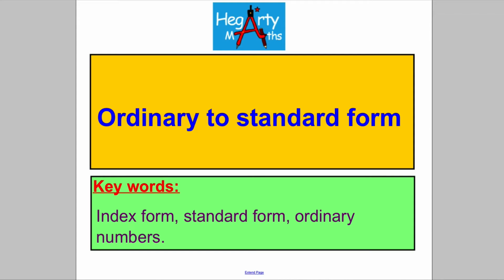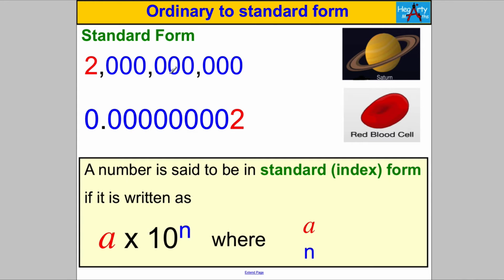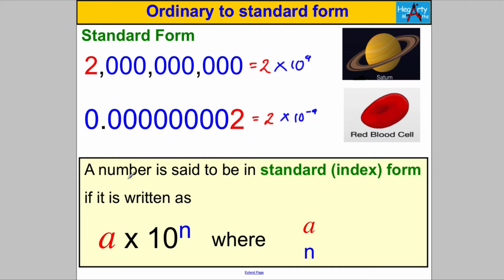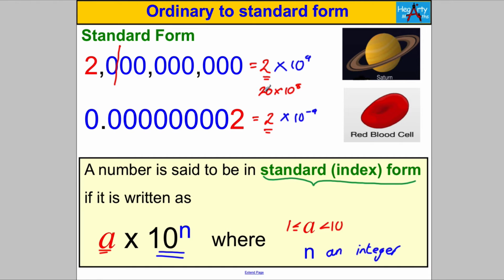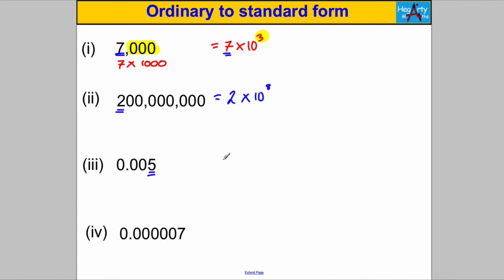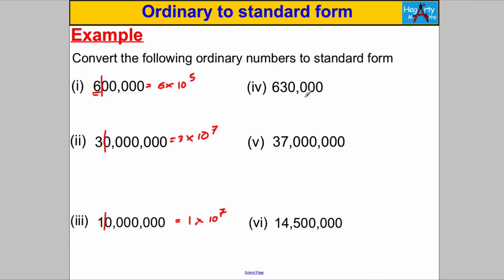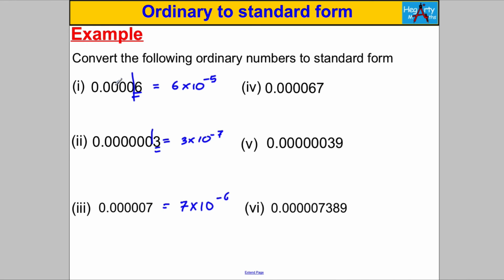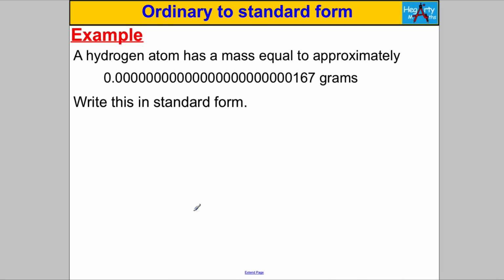Ordinary to standard form